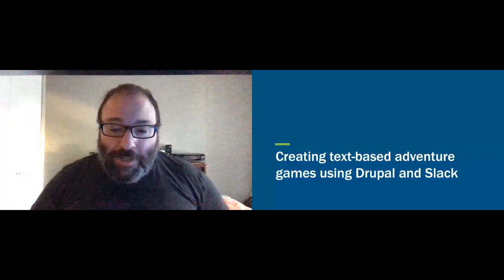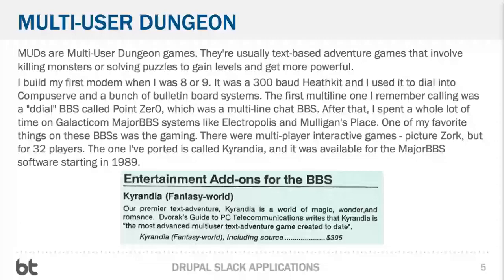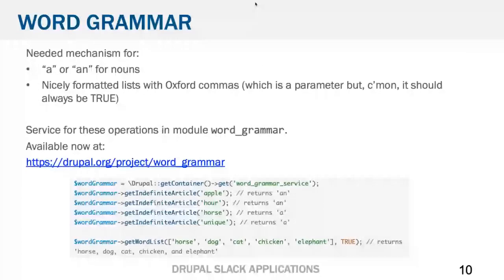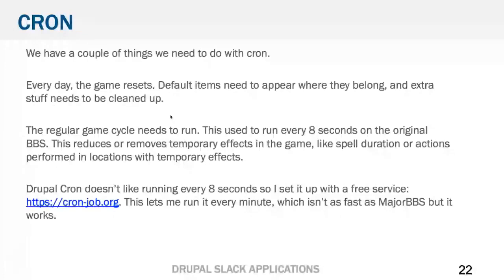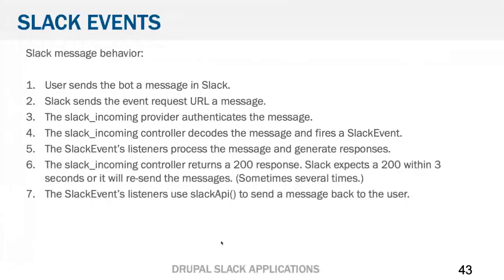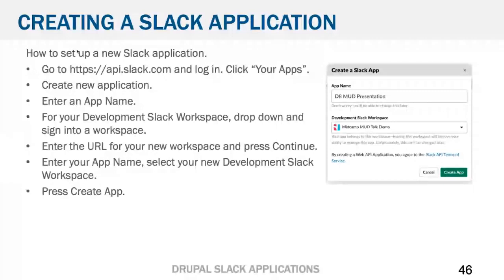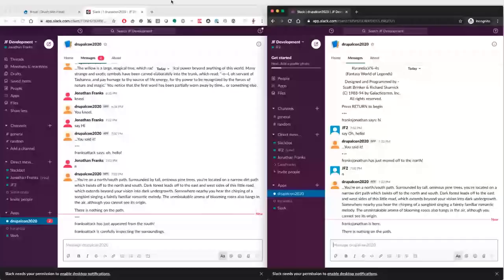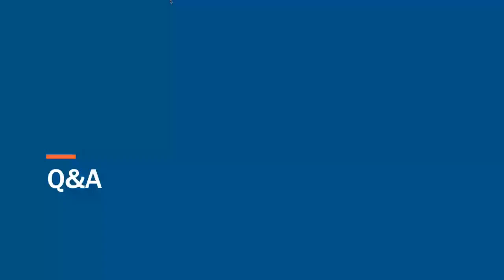Creating text-based adventure games using Drupal and Slack / DrupalCon Global 2020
This talk is for people who are interested in Drupal module development and Slack integration, but don't know where to start.